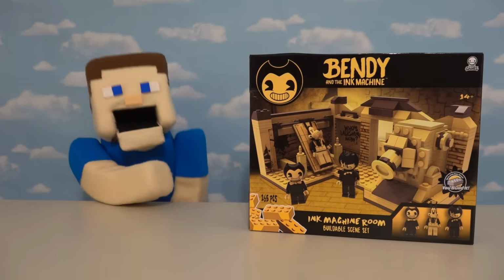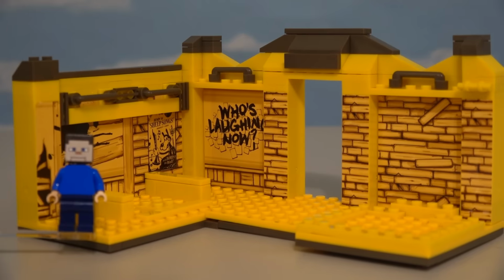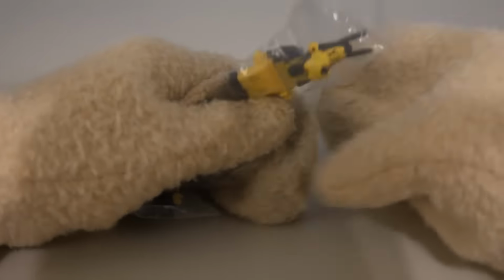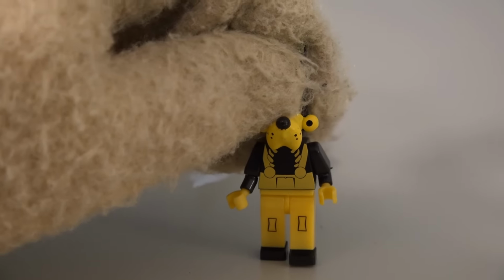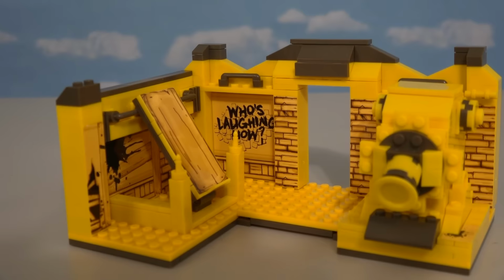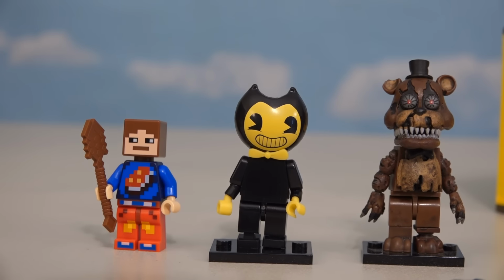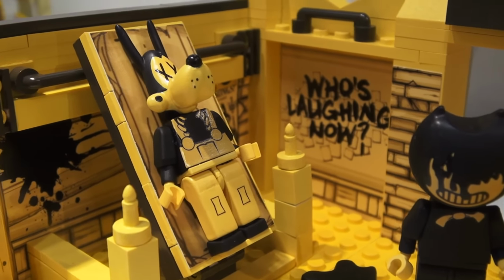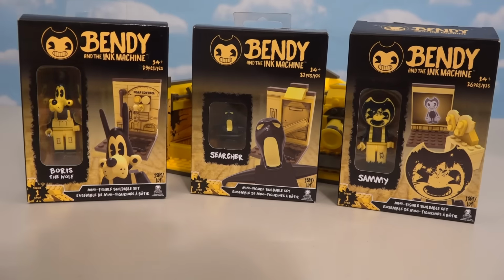Bendy and the Ink Machine Room Playset FULL UNBOXING Construction Set BATIM Mcfarlane Toys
Puppet Steve LEG0's and Fidgets

Welcome to the Puppet Steve show, home of popular toy unboxings. We mix Toy Unboxings with stop motion, animations, stories, and guest hosts!